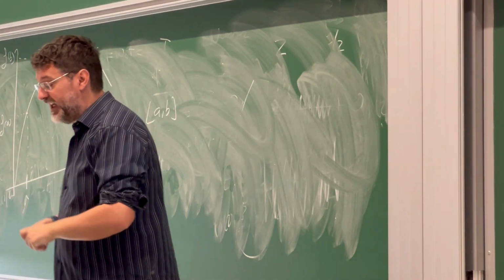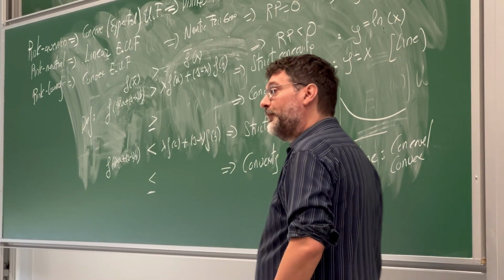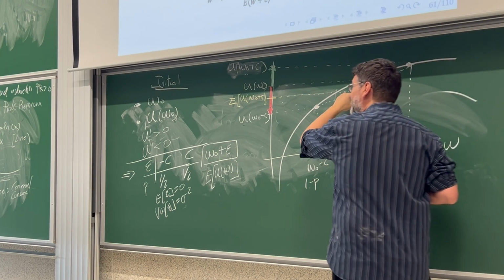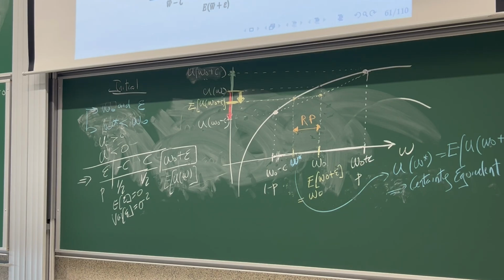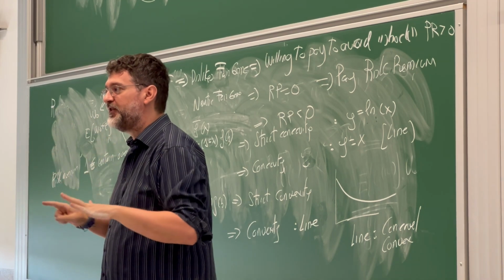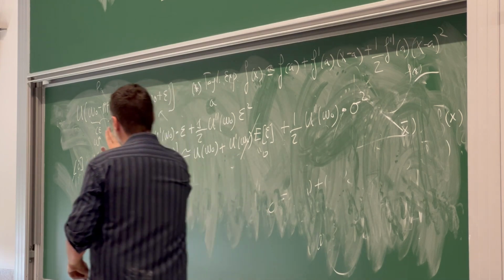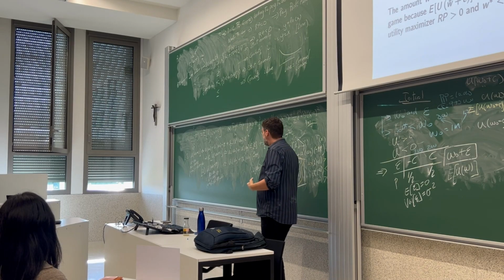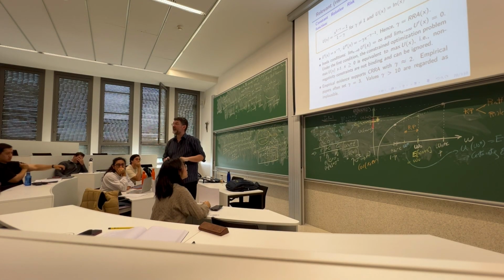2025.10.14 Finance 2